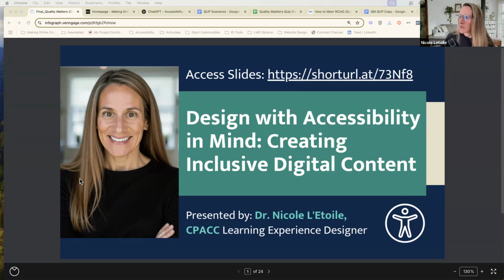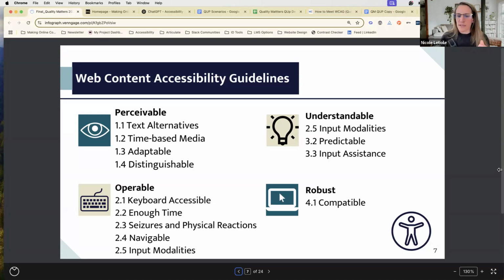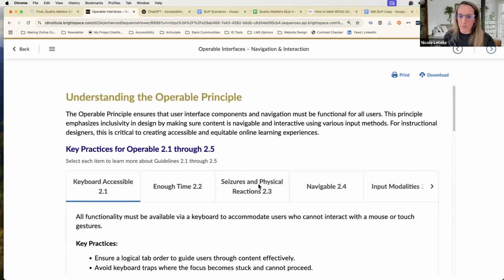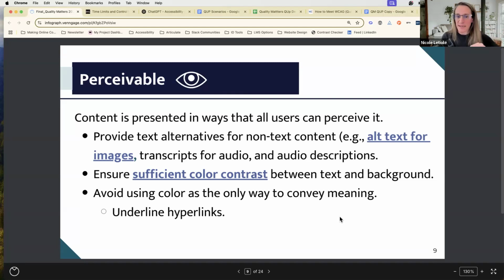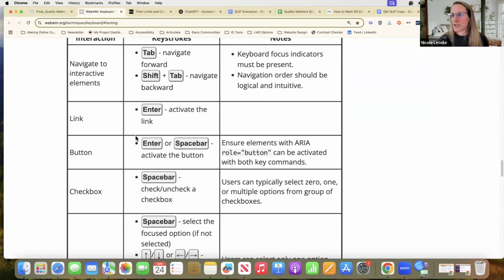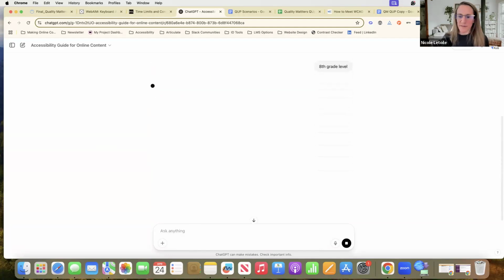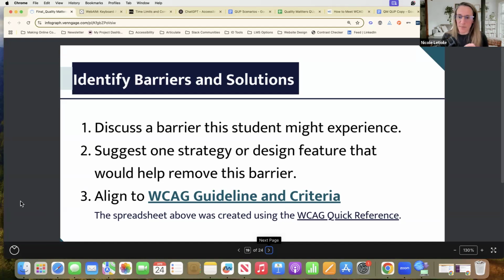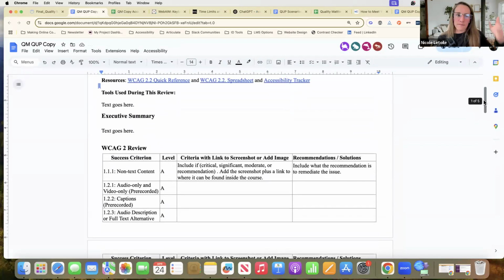Design with Accessibility in Mind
Presented by Nicole L'Etoile
This session introduces participants to the Web Accessibility Guidelines (WCAG) to design and evaluate digital content for accessibility. By proactively incorporating accessibility into the development of online content from the start, we not only comply with standards but also create a more inclusive learning environment.